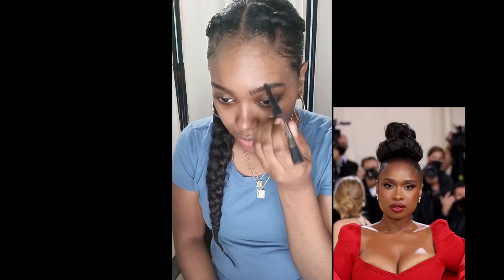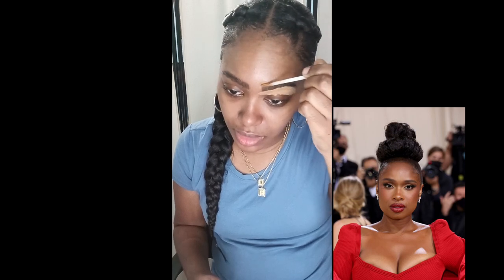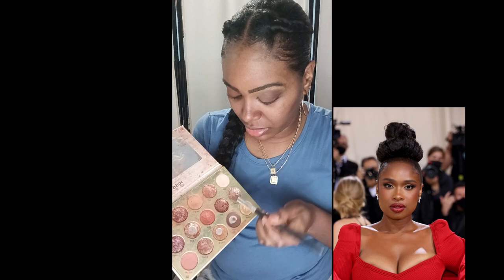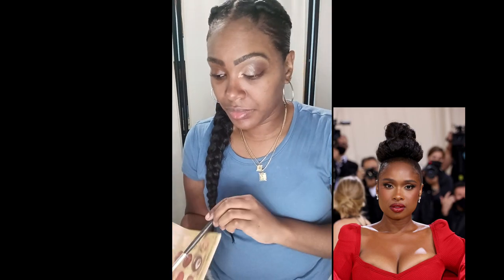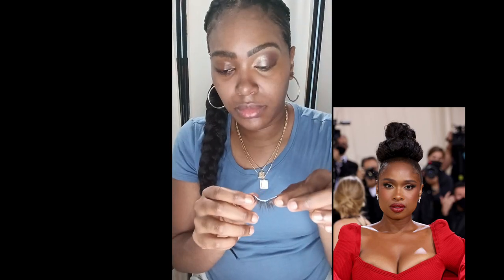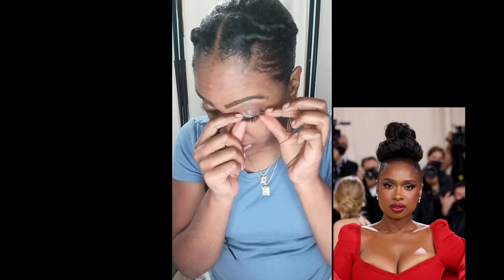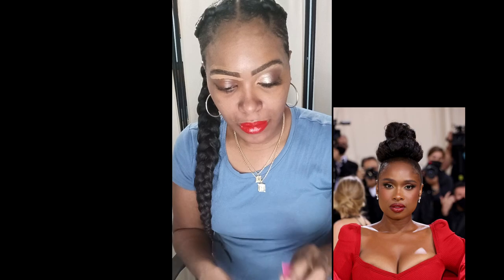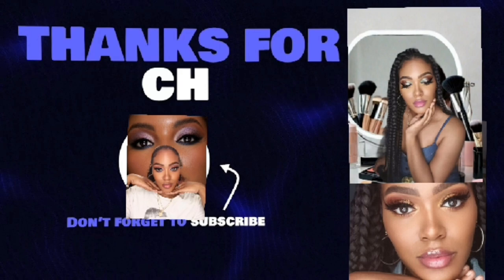Jennifer Hudson's Iconic Look: Step-by-Step Makeup Guide!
Channel the stunning glamour of Jennifer Hudson with this easy-to-follow makeup tutorial!